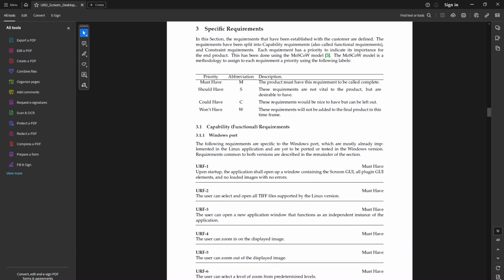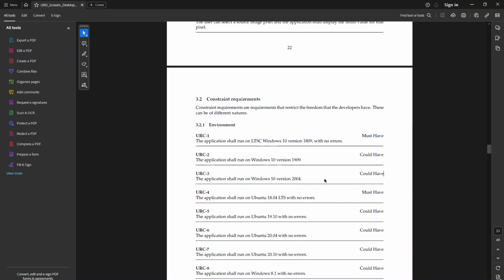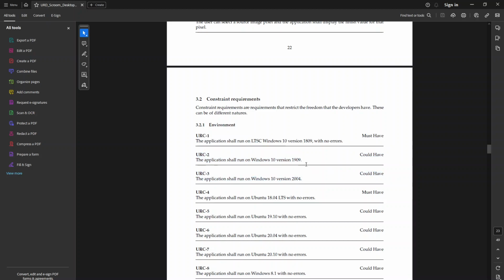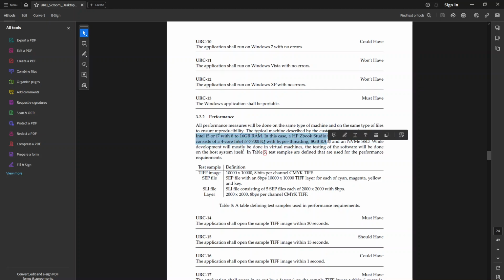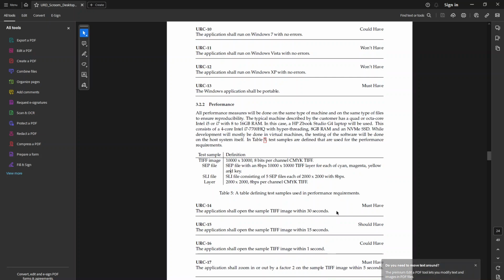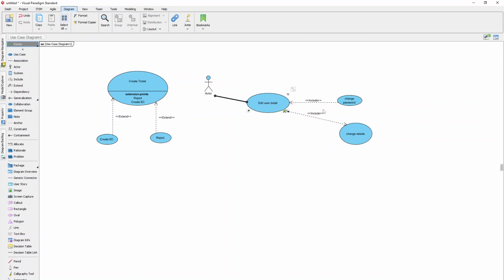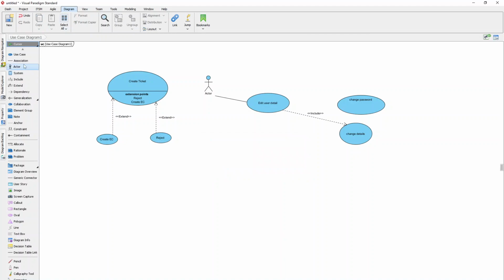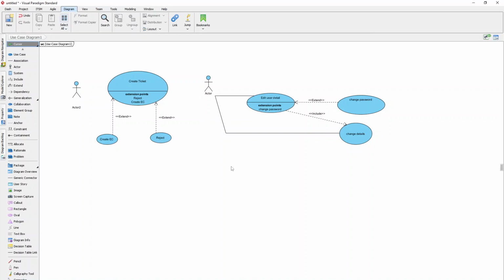ECS506U- RQ lab answers 2024